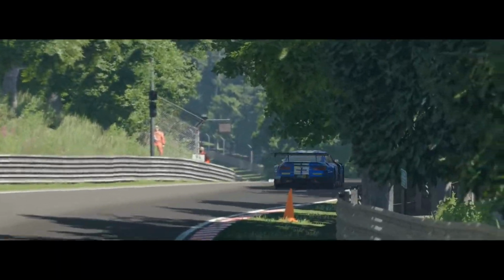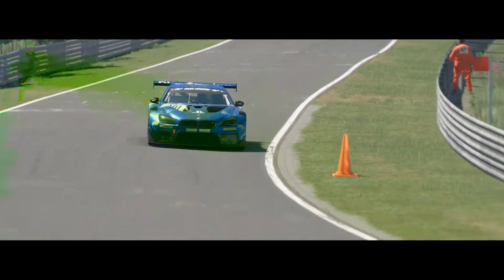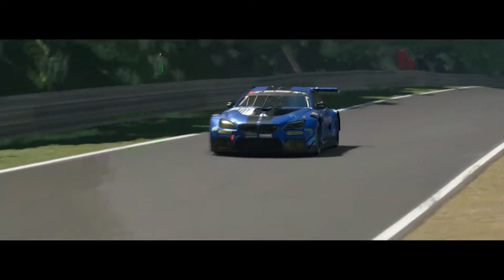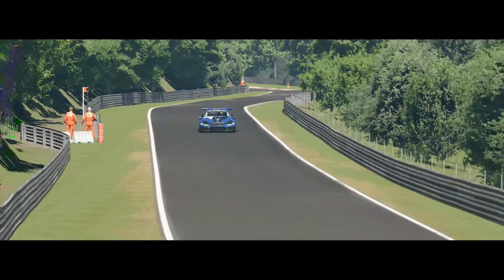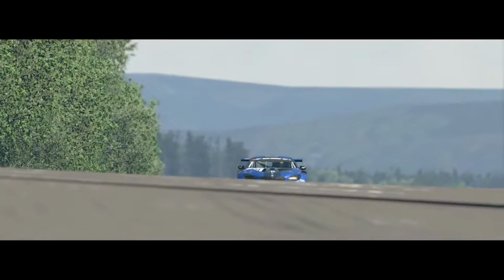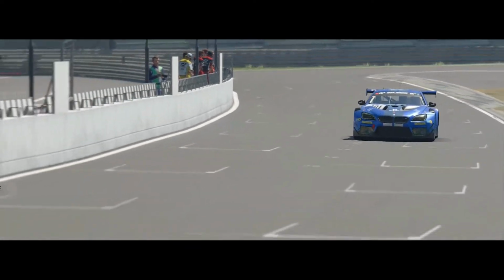NURBURGRING NORDSCHLEIFE - WALKTHROUGH (6' 56.500)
im still fat lol

shot on ps5